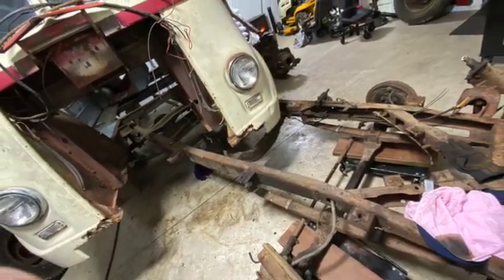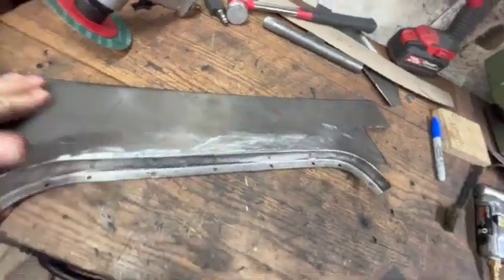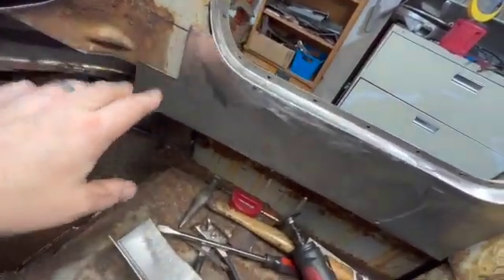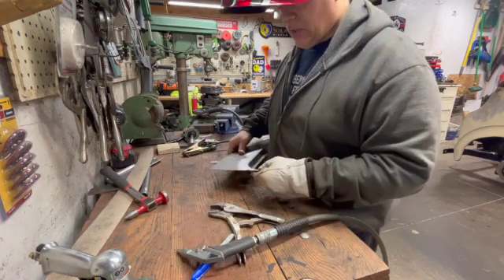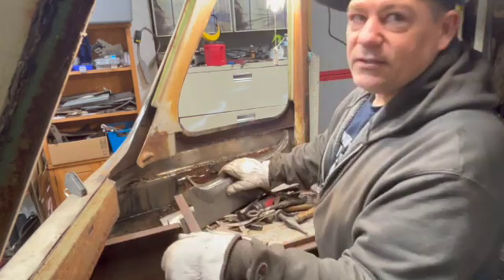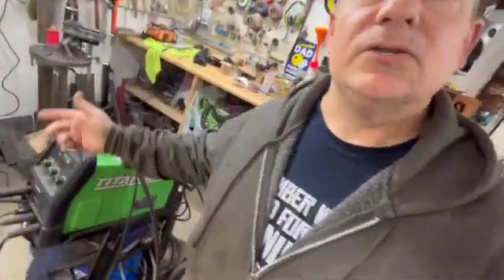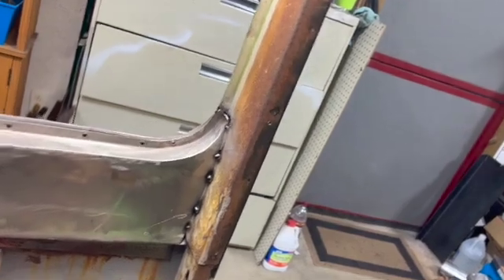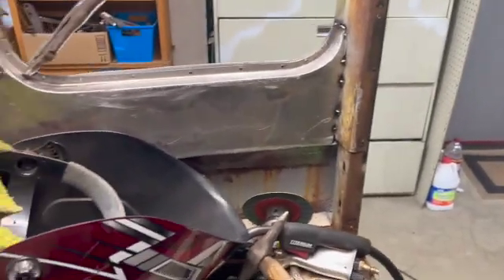body panels from scratch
Fabrication inner window panel